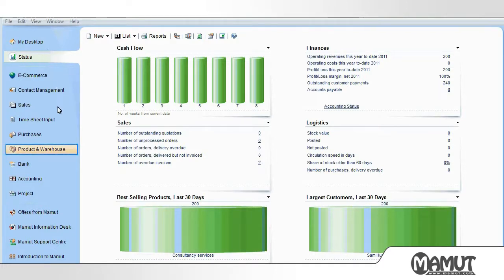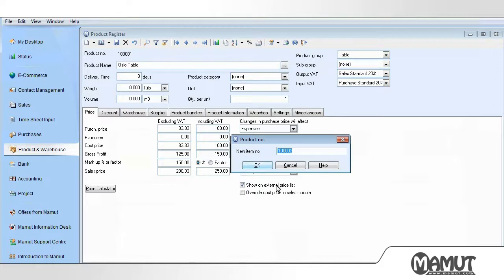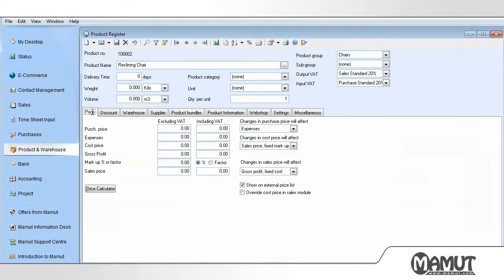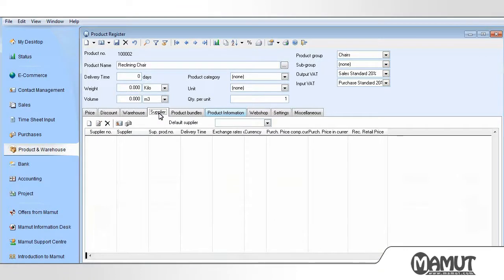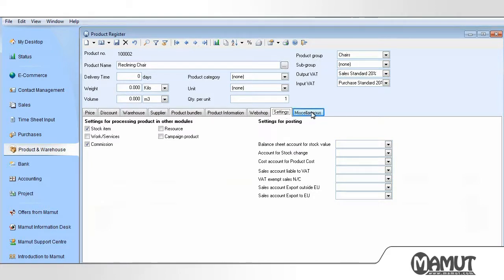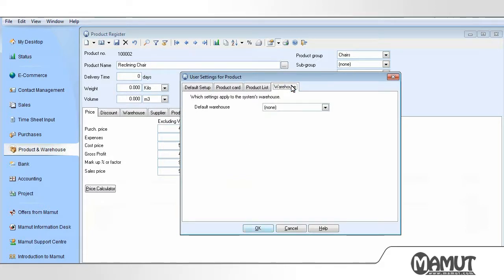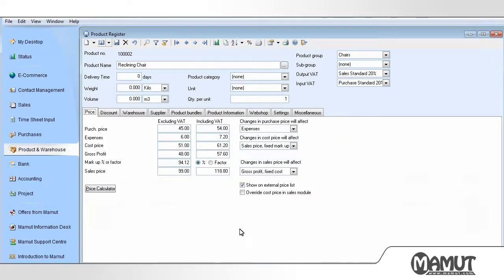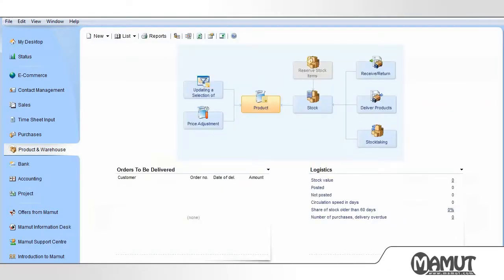Mamut Tutorials - Create a Product